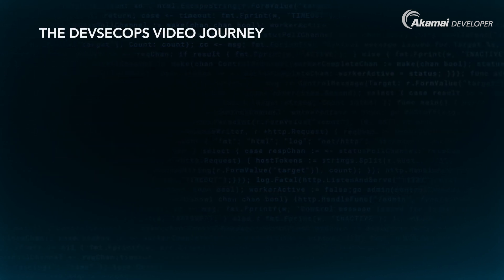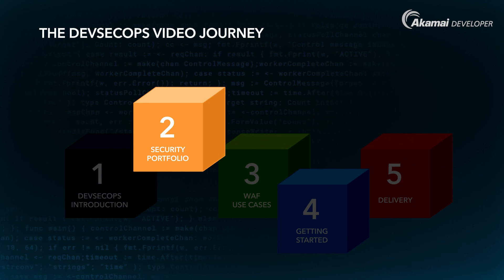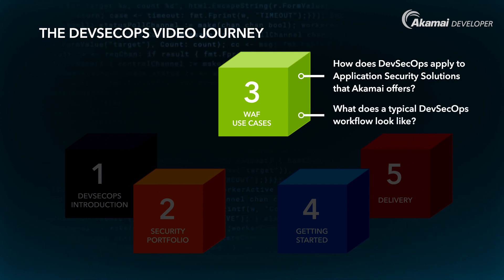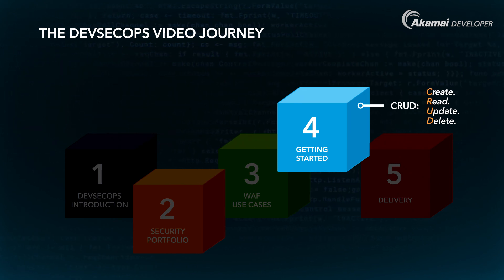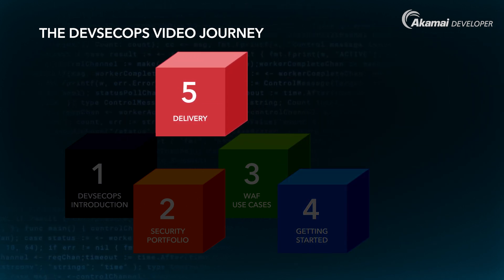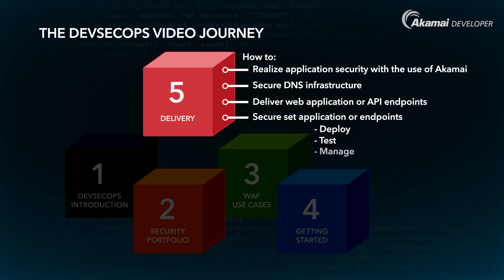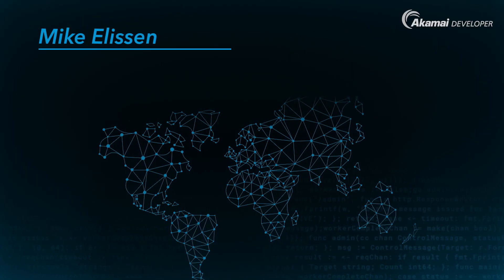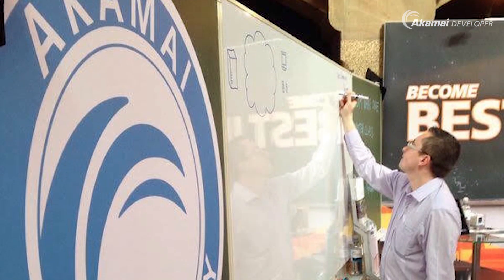Introduction to Akamai Developer for Application Security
This DevSecOps training series covers how to manage the Akamai Application Security solutions with Akamai developer tools in order to achieve Infrastructure-as-code and support DevSecOps practices.